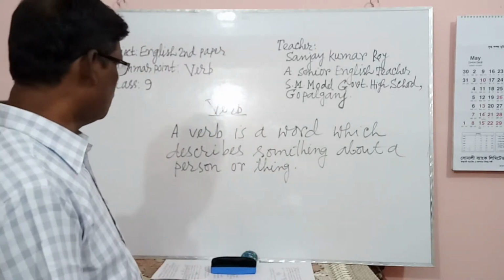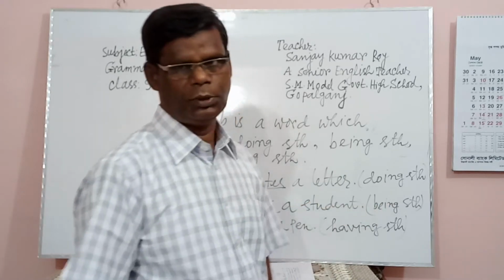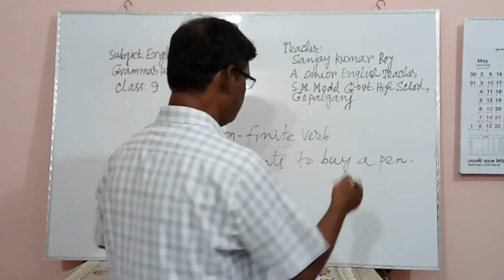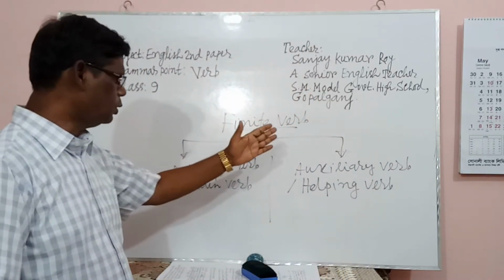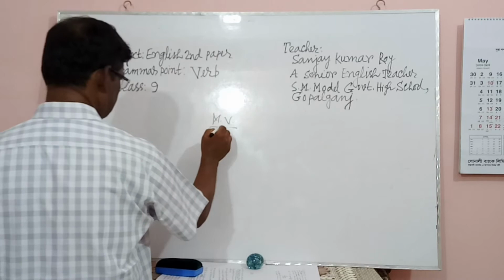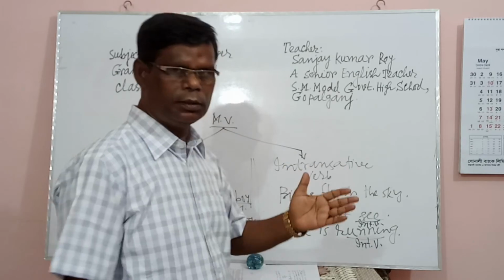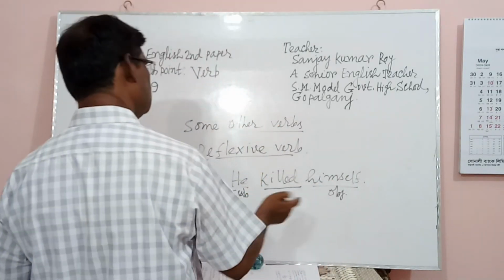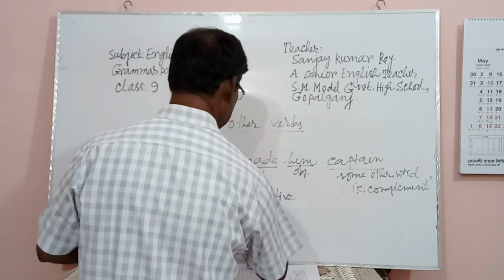Subject: English 2nd Paper :: Grammar: Verb :: Class: 9 T: Sanjay Kumar Roy